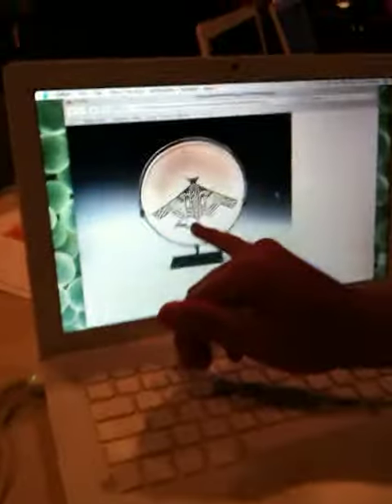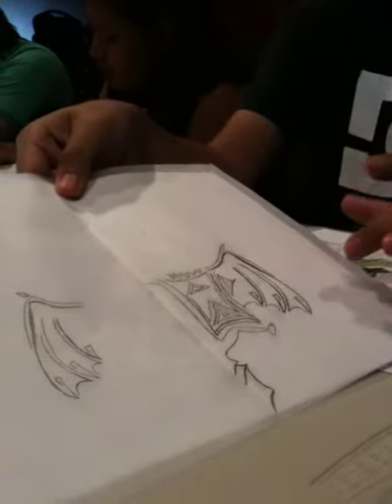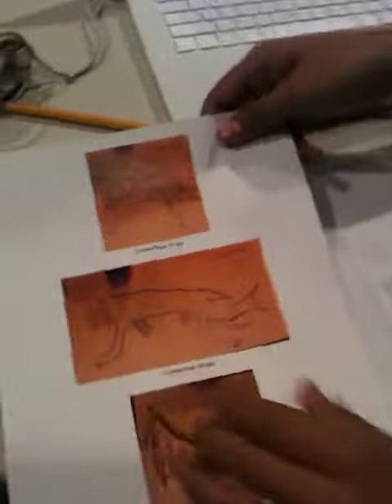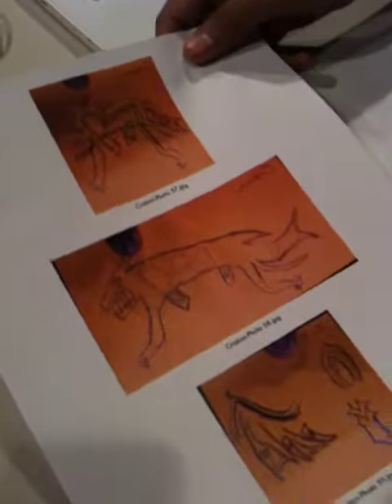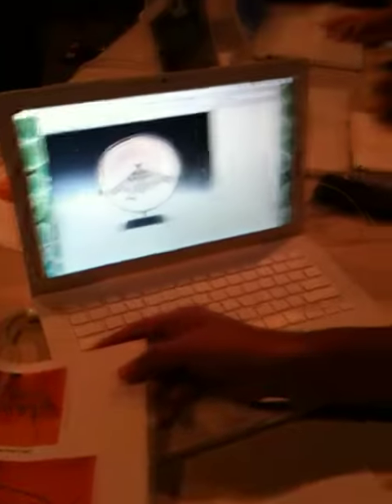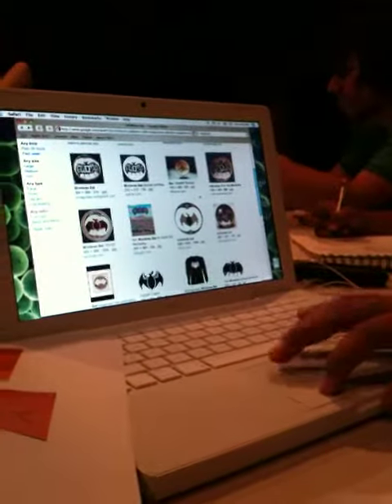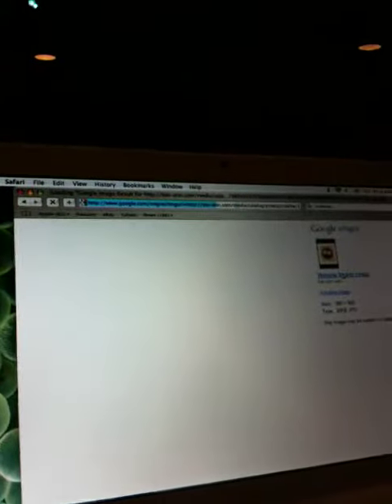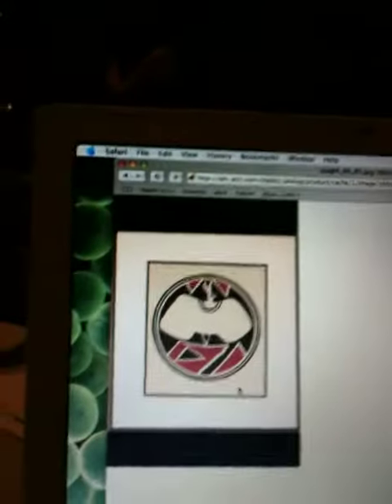Cristian's ISEA2012 Art Project